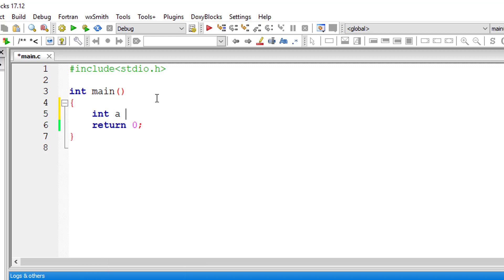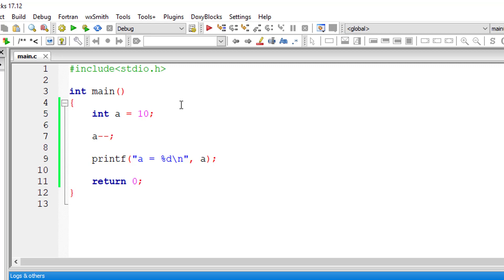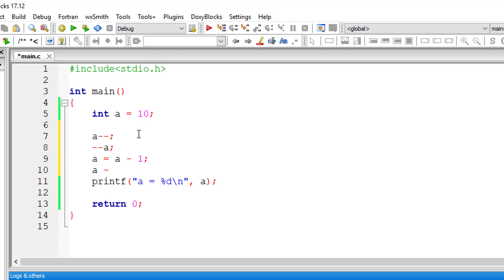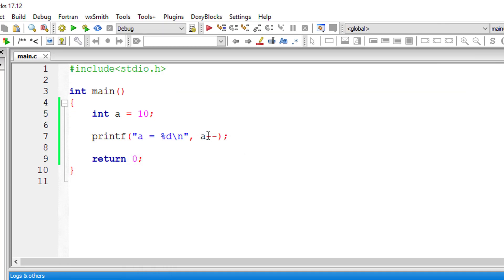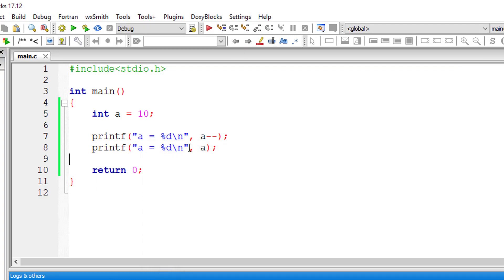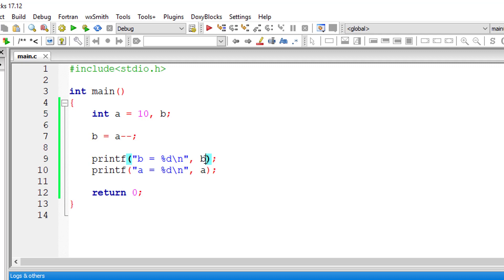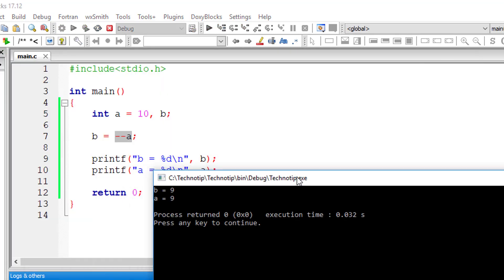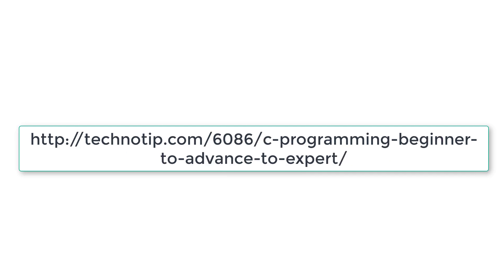Post-decrement and Pre-decrement Operator: C Program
In this video tutorial we show the differences and working of post-decrement and pre-decrement operators.

Note: In pre-decrement, first the value of the variable is decremented after that the assignment or other operations are carried. In post-decrement, first assignment or other operations occur, after that the value of the variable is decremented.